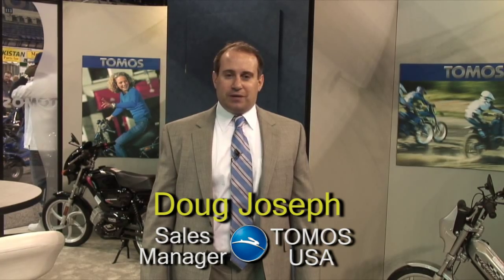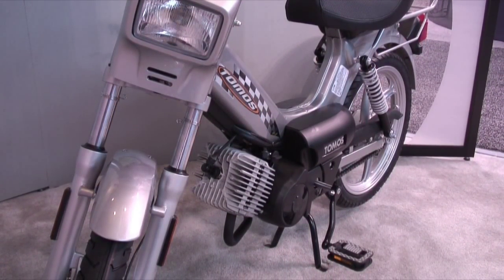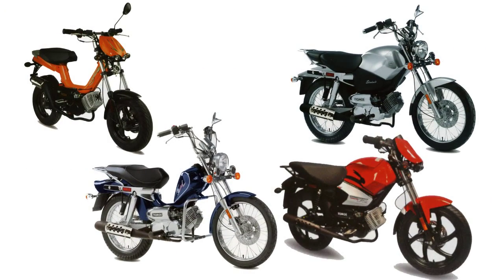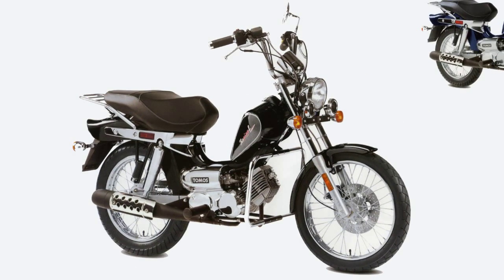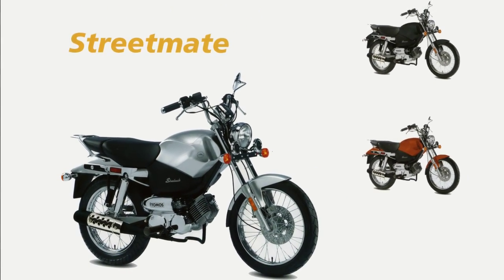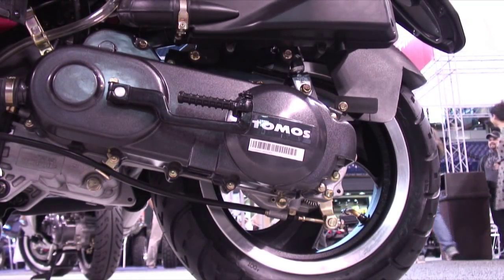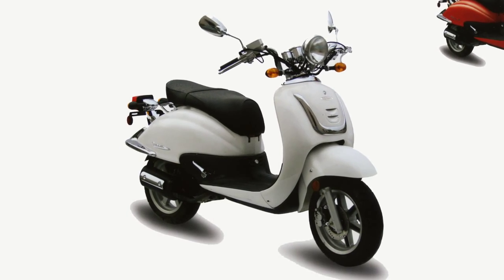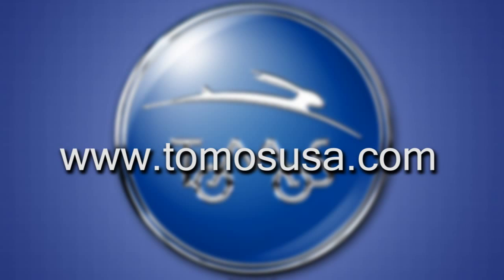TOMOS USA 2009 Moped and Scooter Line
This video shows the moped and scooter product line offered by Tomos USA.